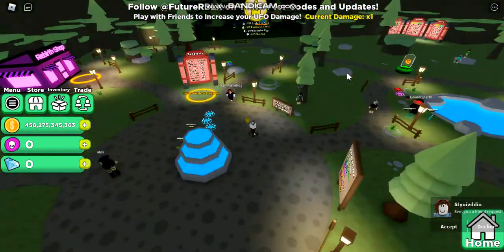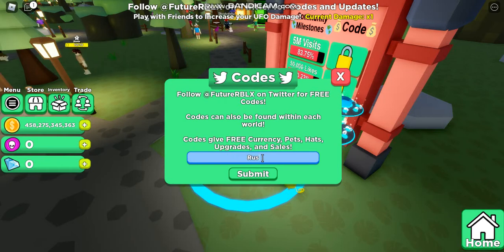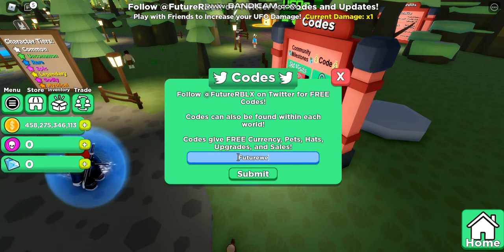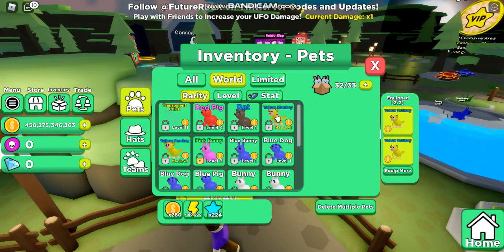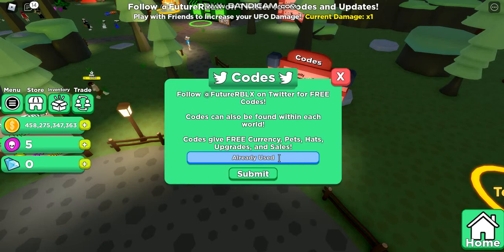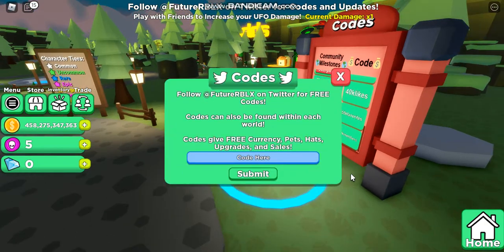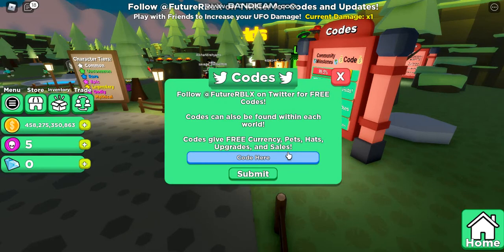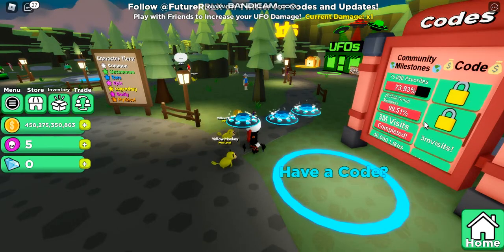All codes for UFO Simulator!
ROBLOX
TODAY WE SHOW ALL THE CODES